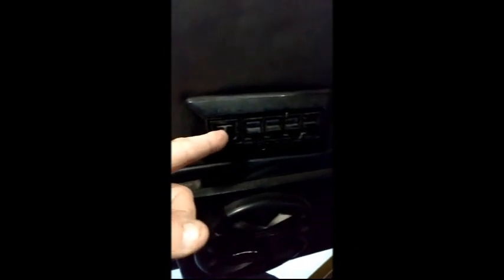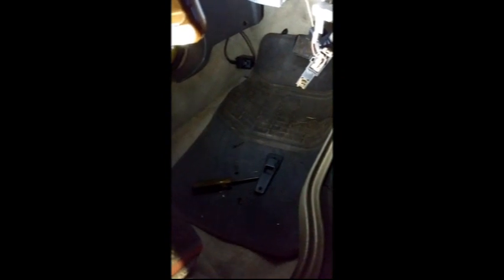Fox body Mustang Covertible top issues...troubleshooting 101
In this phone video I etry to explain the 3 components to a foxbody vert top and how to troubleshoot each. My issue was the switch but I do have a previous video that shows how to rebuild the top motor.